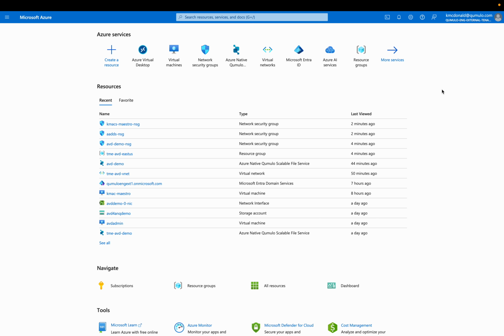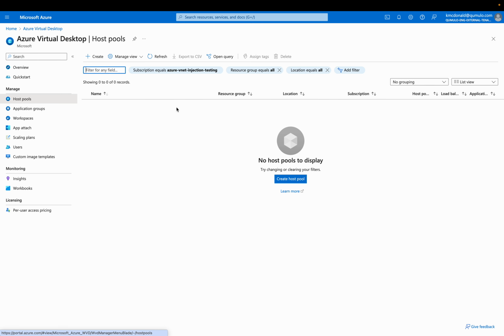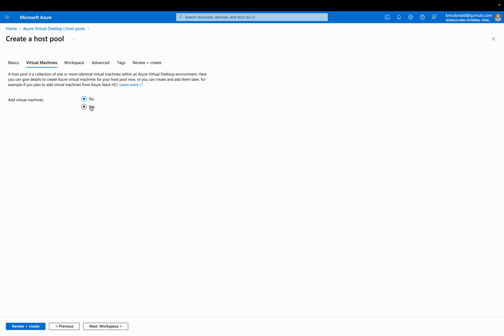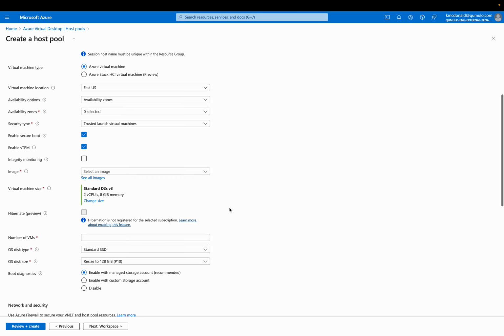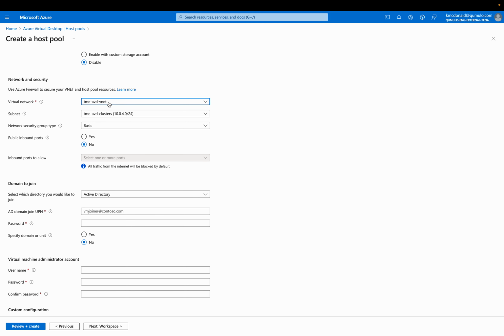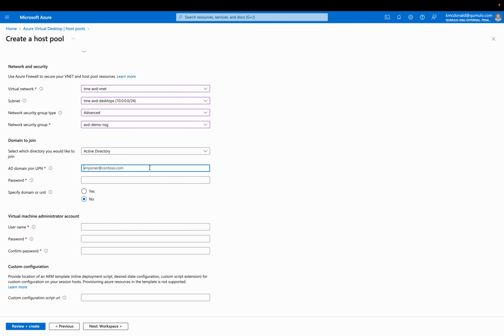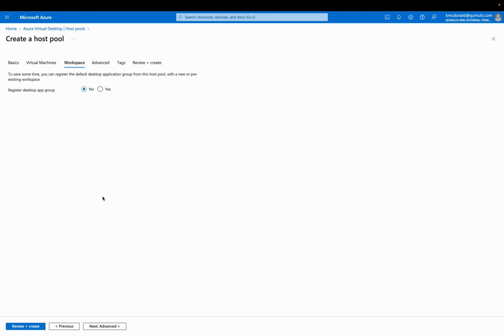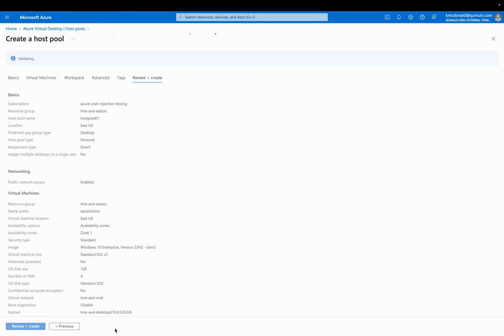Video 3: Azure Native Qumulo and AVD - Create AVD Hostpools